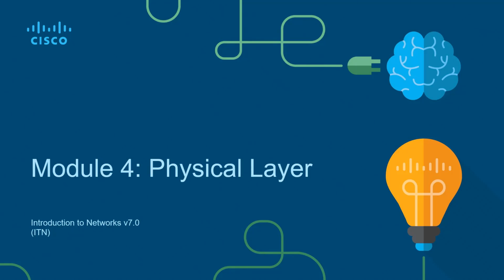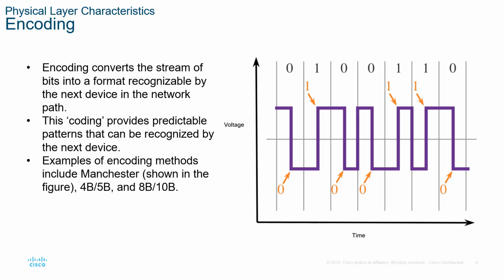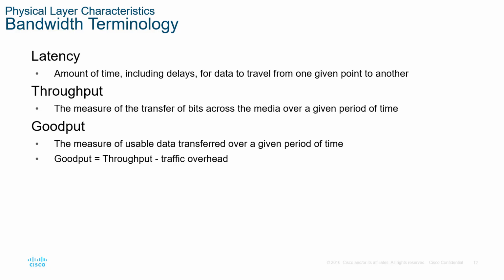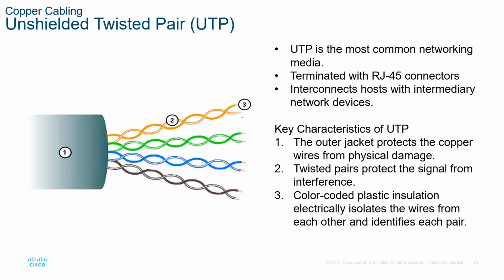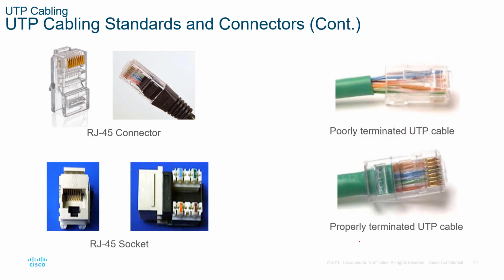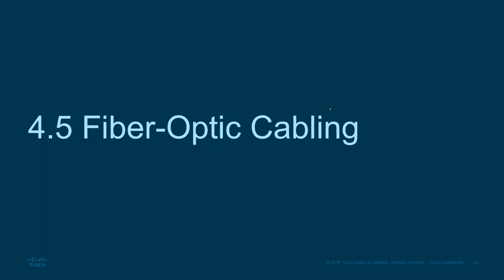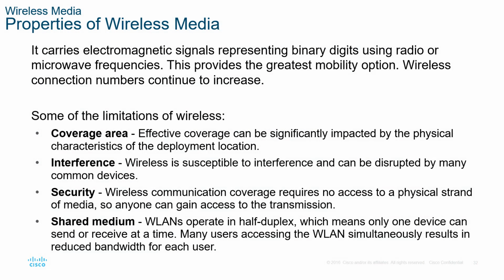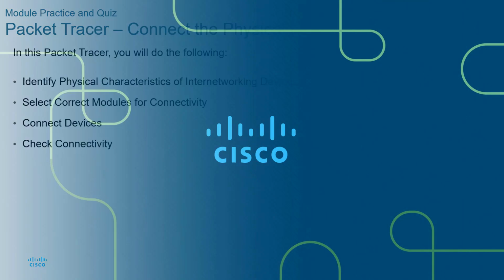CCNA1-ITNv7 - Module 04 - Physical Layer